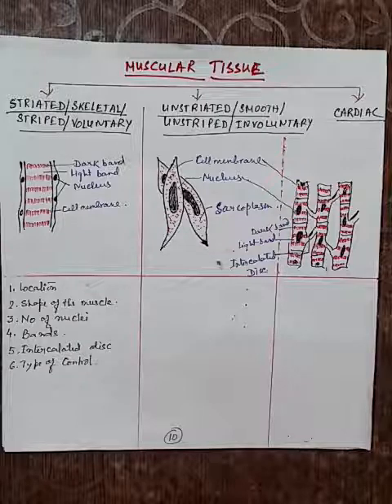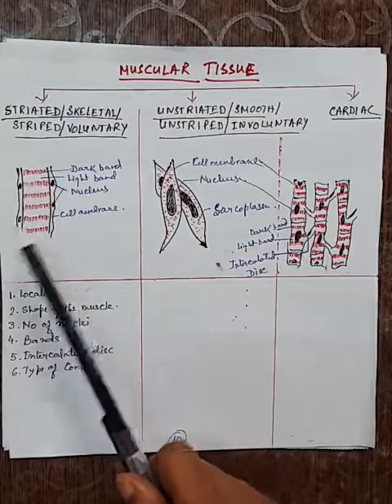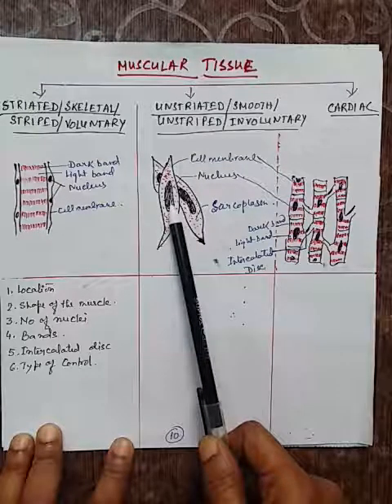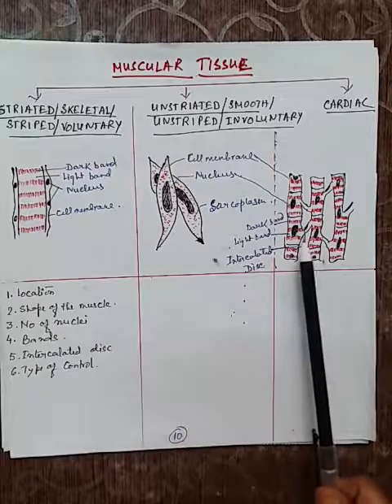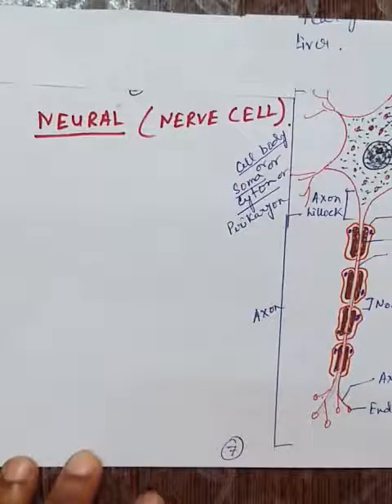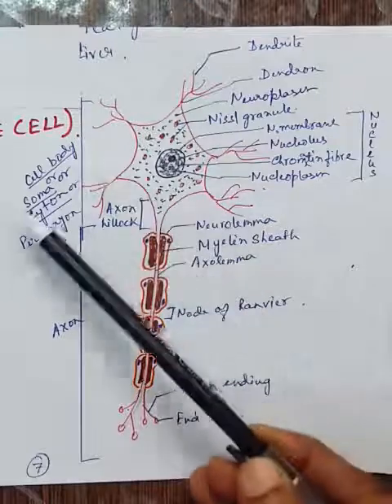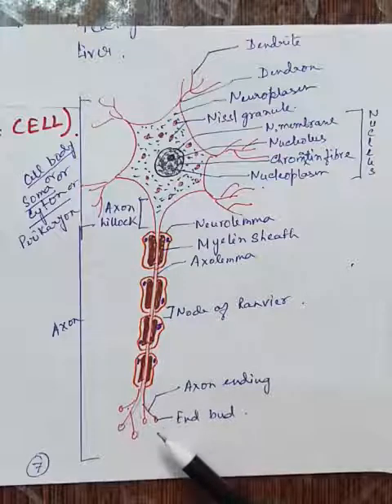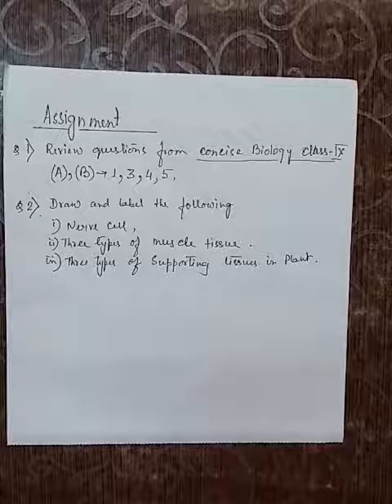Class 9 Biology The Animal Tissue with Assignments